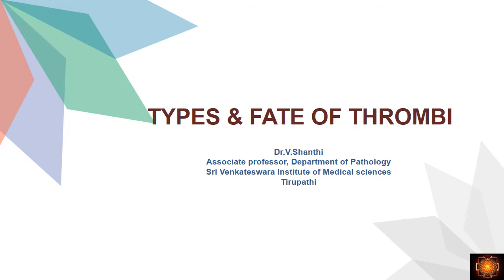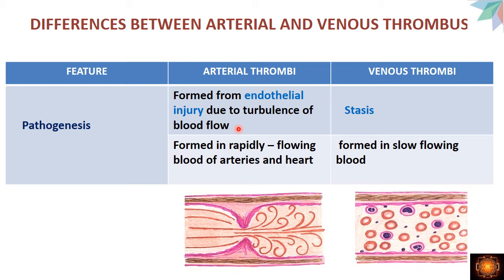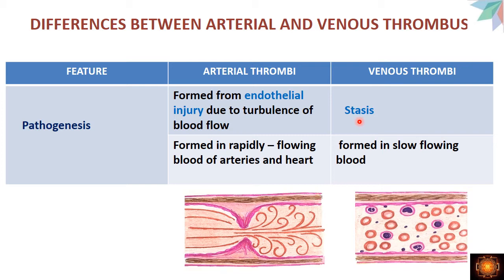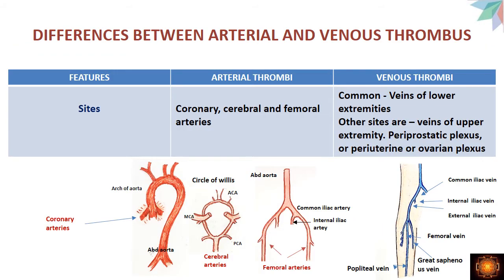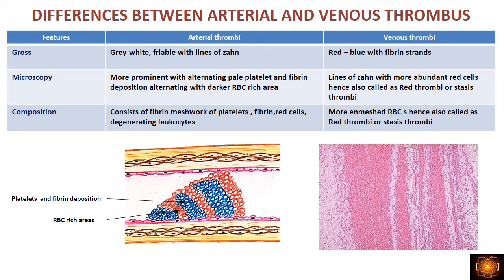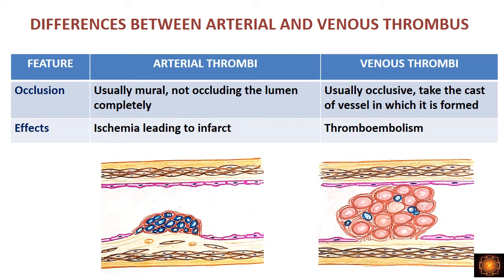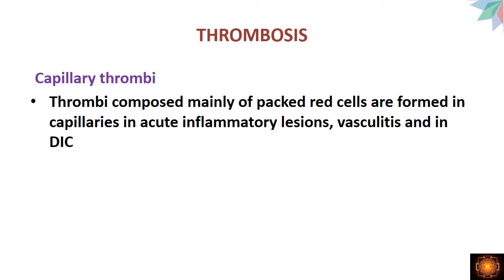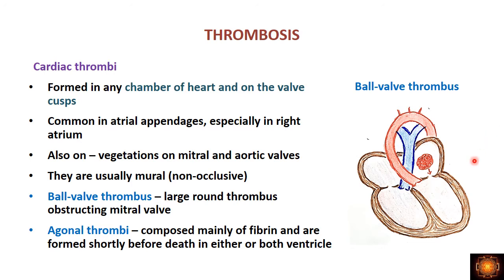TYPES OF THROMBI